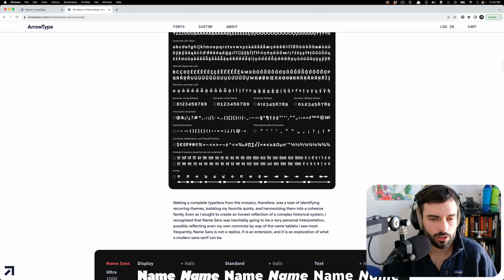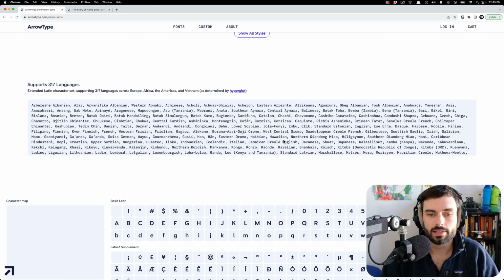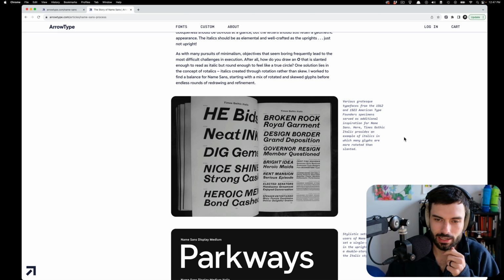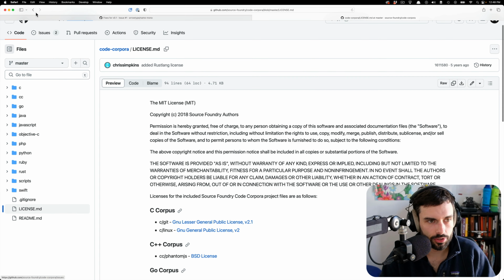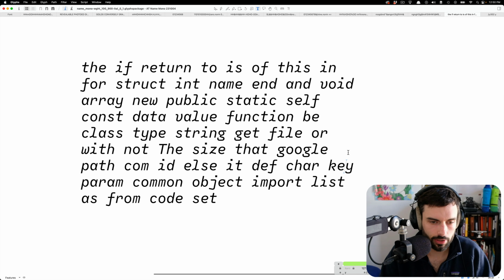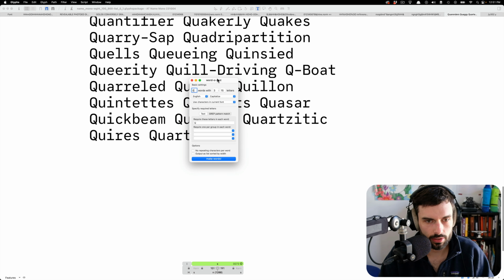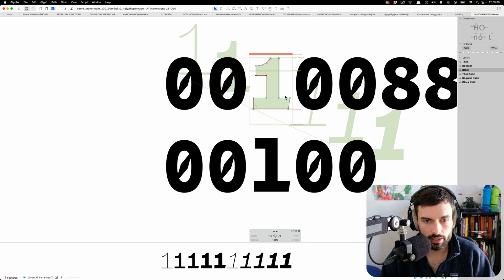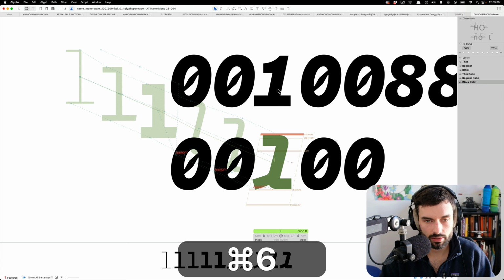Updates on Name Mono (also a studio update!)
along with the new ArrowType website! Name Mono is used for most navigational and UI text. :) It still needs some work to be ready to share, but it has been so fun to use, so far!